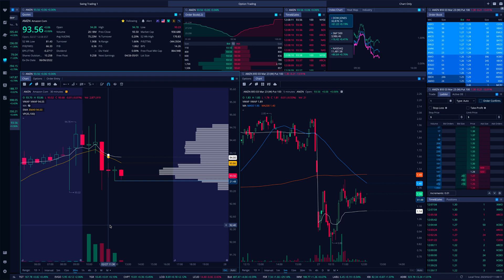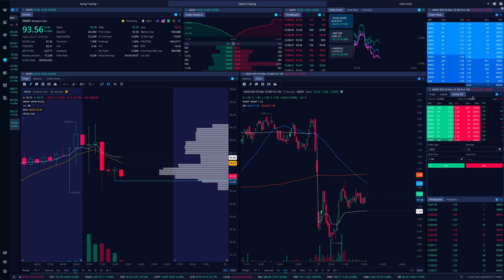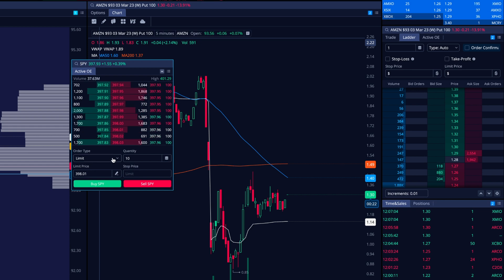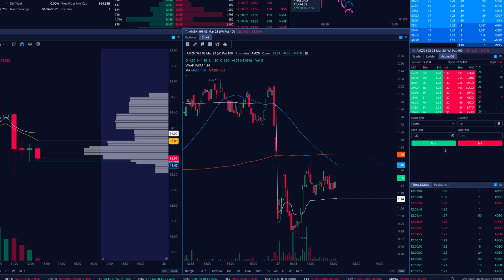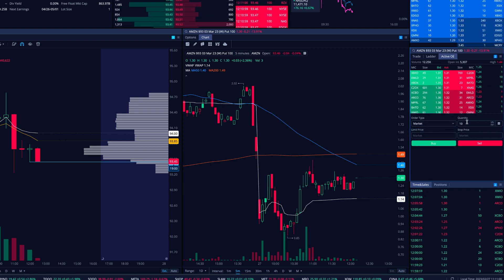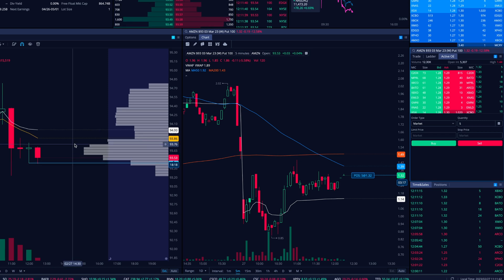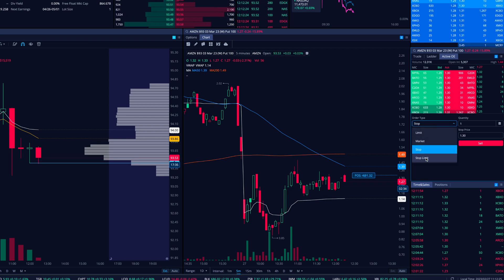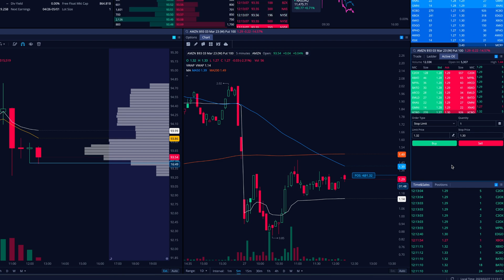Webull Active Order Entry Widget Tutorial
In this video we are covering a new widget rolled out on the Webull desktop platform. It is called "active order entry" and we pull it up live during market action and execute some trades using it so you know what to expect.

                                  🔽 RESOURCES 🔽